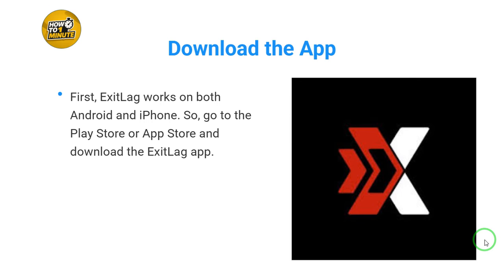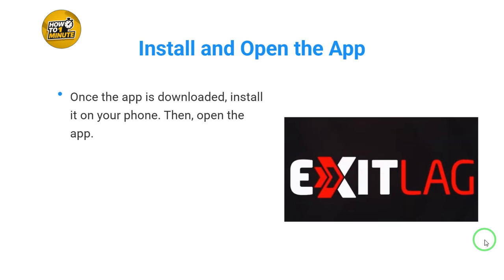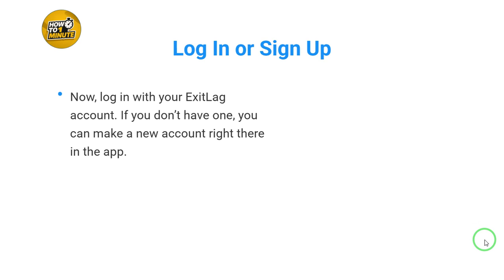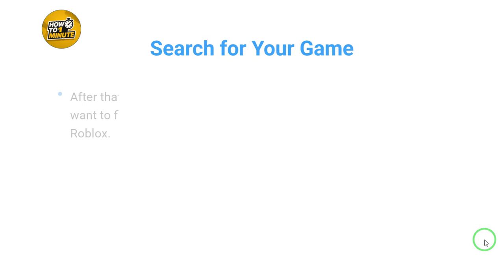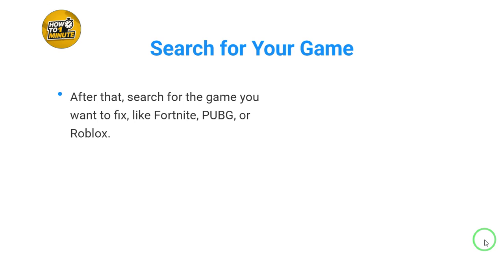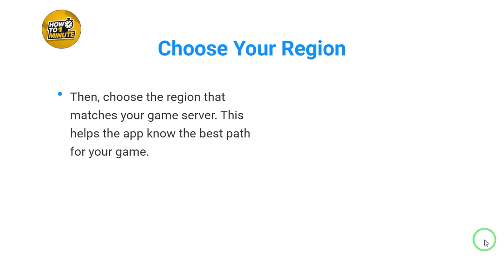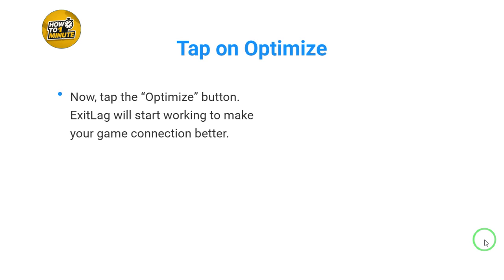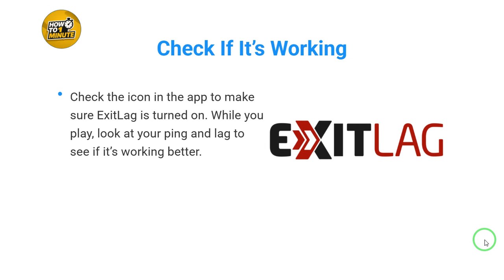How to Use ExitLag on Mobile in 2025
In this video, you'll learn how to use ExitLag on your mobile device to reduce lag and improve game performance. ExitLag is mainly for PC, but in 2025, there are ways to make it work with mobile games using network sharing methods.

✔️ Use a PC running ExitLag and share its connection via hotspot or USB
✔️ Connect your mobile device to the same network
✔️ Choose the game on ExitLag for optimized routing
✔️ Tips to reduce ping and keep connection stable during gameplay

⏱ Timestamps:
0:00 Introduction
0:10 How to Use ExitLag on Mobile

Queries Related to the Video:

Use ExitLag on Android 2025

ExitLag for mobile games

How to reduce lag in mobile games using ExitLag

Share PC ExitLag with mobile

ExitLag hotspot method 2025